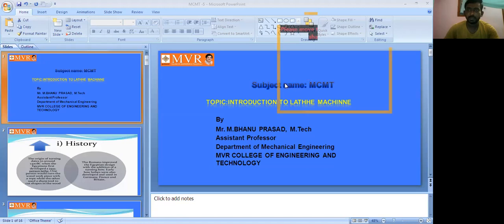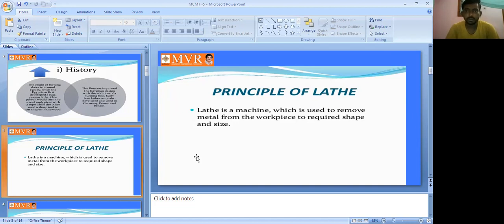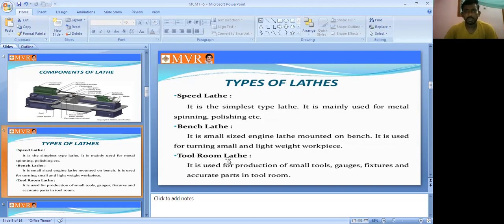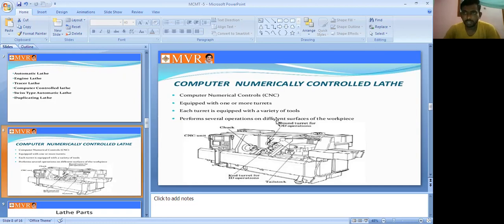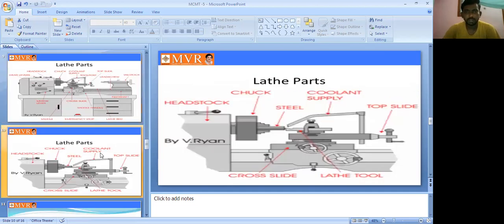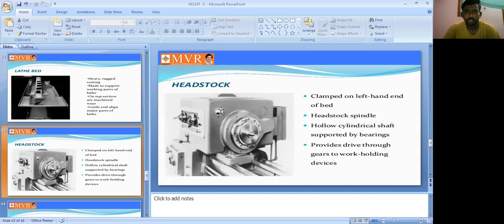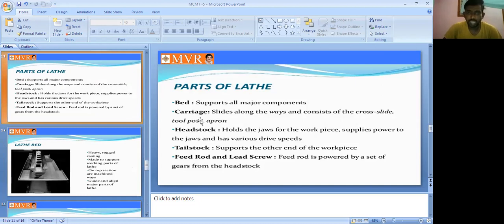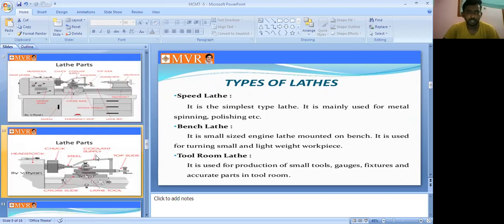mech-2-2-introduction of lathe-class-6-[mcmt]